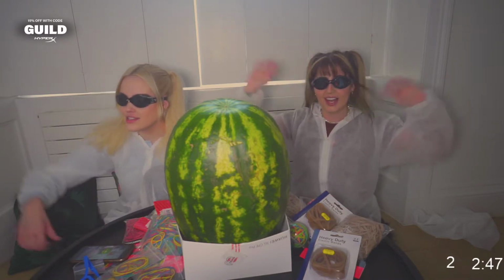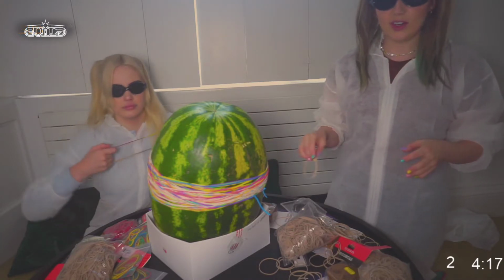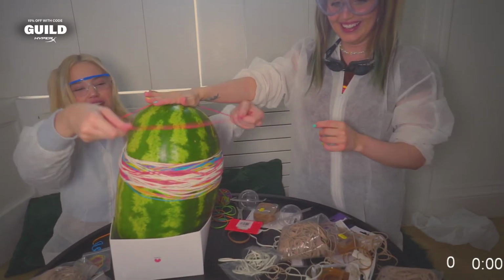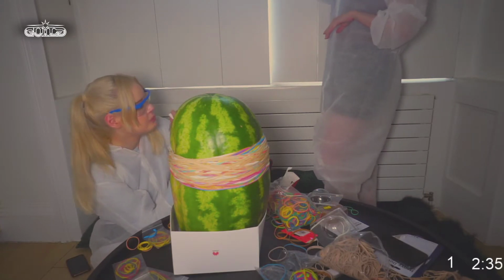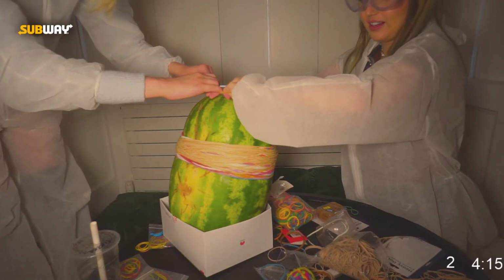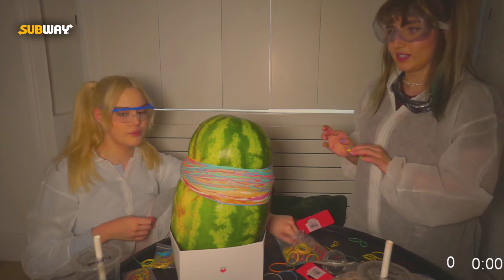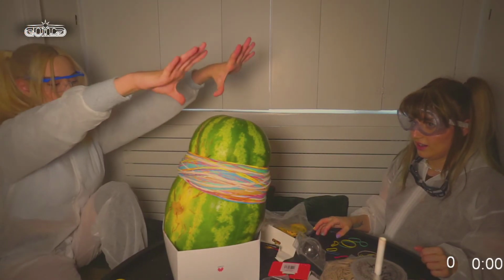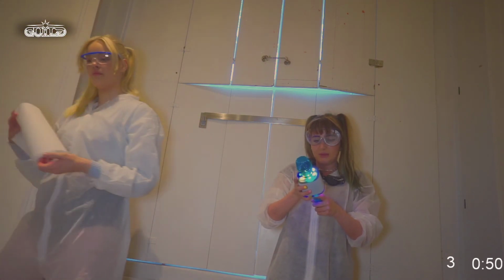Gee Nelly x LexieMariex Attempt To Explode A Watermelon In Front Of 1,000 People...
Gee Nelly & LexieMariex attempt to take on the HUGE trial that is using rubber bands to explode a watermelon... its a matter of suspense to find out if the plan will achieve what they were wanting it too. Find out how they get on :D

Bring your popcorn, you are in for a long one =]

this stream took place on [10/06/21]